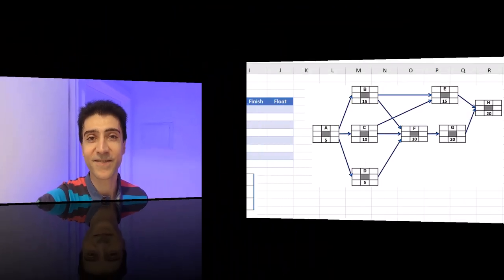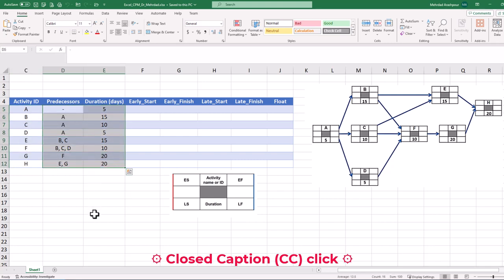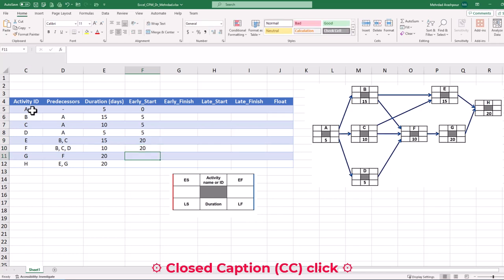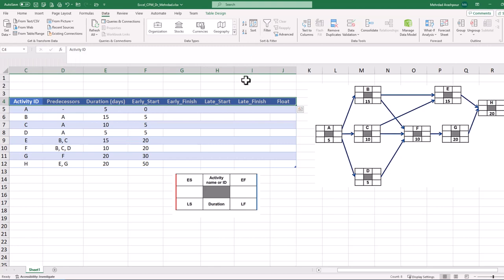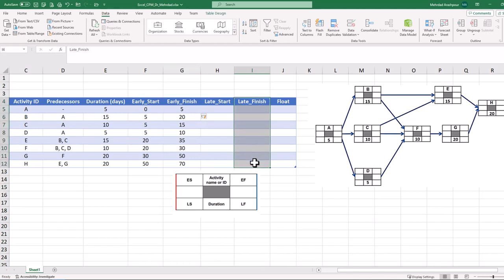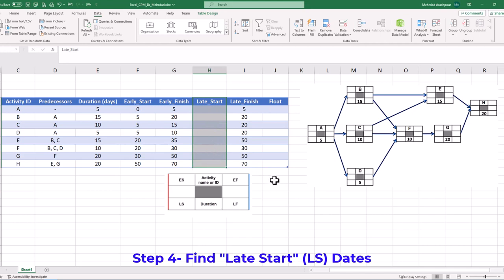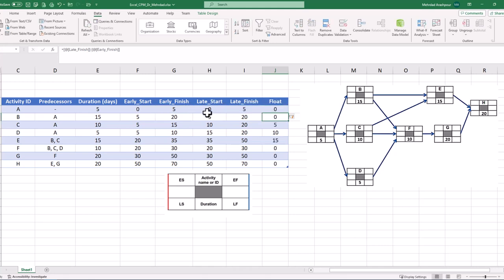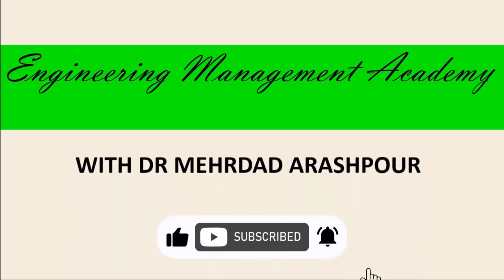EXCEL for Critical Path Method CPM -4 minutes Critical Path Analysis Project Management & Scheduling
In this video of engineeringmanagementacademy excel is used to solve CriticalPathMethod by drmehrdadarashpour
 ⌛ TIMESTAMPS
0:00 - Introduction to the Critical Path Method (CPM)
0:25 - “Create Table” Feature in Excel
0:47 - Step 1 (Calculate Early Start “ES” Dates Based on the Project Network Logic)
1:29 - Step 2 (Create Table in Excel & Find Early Finish “EF” Dates)
2:21 - Step 3 (Calculate Late Finish “LF” Dates Based on the Project Network Logic)
3:00 - Step 4 (Find Late Start “LS” Dates in Excel)
3:24 - Final Project Float (Slack) calculation in Excel

Critical Path Method or CPM is very useful in project time management. Today, we’ll be using Excel to calculate it.
In a previous video, we provided a brief overview of project time management using Critical Path Method or CPM. The link to that video can be found Now, we want to calculate project critical path using Excel spreadsheets. Although Excel does not provide a direct solution for critical path analysis or CPA, we can activate the "Create Table" feature, to streamline our calculations. You can follow along by getting the Excel workbook via this
Let’s start with a small project with 8 activities for which durations and dependencies or predecessors are specified. We can follow only 4 simple steps to calculate the project critical path.
Step 1 is to Calculate the “early start” date of each activity based on the project network logic
In this example, we start with “Activity A”, which is the first project activity with an early start on day zero. We can record these early start dates in our Excel workbook. A duration of 5 days for “Activity A” suggests an early start date of 5 for Activities B, C and D. “Activity B” has a long duration of 15 days. It will finish on day 20, which will be the early start date for Activities E & F. Network forward pass is continued to find the early start of 30 for “Activity G” and 50 for “Activity H”.

Step 2 is to activate the "Create Table" feature in Excel and find the early finish dates
We should select the range of cells containing our project data and then press “CTRL+T”, and from the “Create Table” menu check the box “My table has headers” and then press OK. Now Excel has tabulated our data & we can remove the filter from the first row by selecting that and deactivating “filter” from the “Data” menu. The beauty of “create table” function is that "@" symbol can be used in Excel structured references to refer to a column name within a table. Now, we can easily calculate “Early Finish” dates. Click on the cell related to “Activity A” & press the “=” sign & select the “Duration” cell. After that, press the “+” sign & select the “Early start” cell & press “enter”. You can see that “early finish” dates are calculated for all project activities.

Step 3 is to Calculate the “late finish” date of each activity based on the project network logic
we start with “Activity H”, which is the last project activity with a late finish of 70 days. We can record these “late finish” dates in our workbook. A duration of 20 for “Activity H” suggests a late finish date of 50 for Activities E & G. “Activity G” has a duration of 20 days. It will start on day 30, which will be the “late finish” date for “Activity F”. Network backward pass is continued to find the late finish date of 20 for activities B, C & D. The late finish date for “Activity A” will be 5 days.

Step 4 is to find the Late Start dates in Excel
We observed that the beauty of the “create table” function is that "@" symbol can be used in Excel structured references to refer to a column name within our project table. Now, we can easily calculate “Late Start” dates. Click on the cell related to “Activity A” & press the “=” sign & select the “Late Finish” cell. After that, press the “-” sign & select the “Duration” cell & press “enter”. You can see that “Late Start” dates are calculated for all project activities.

You may want to calculate float or slack since we have the required data. Click on the cell related to “Activity A” & press the “=” sign & select the “Late Finish” cell. After that, press the “-” sign & select the “Early_Finish” cell & press “enter”. You can see that “Activity Float” is calculated for all tasks. Those activities with zero slack are critical, including A, B, F, G & H. Float calculations can also be done on by subtracting “early start” from “Late start” for our project activities, which will have the same results…
And there you have it: an easy calculation of project critical path using only 4 simple steps in Microsoft Excel.